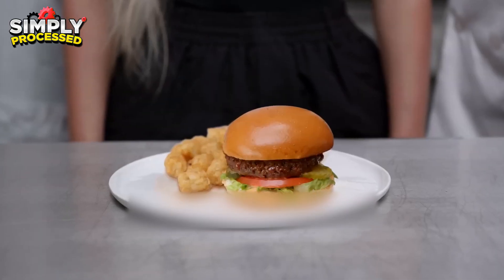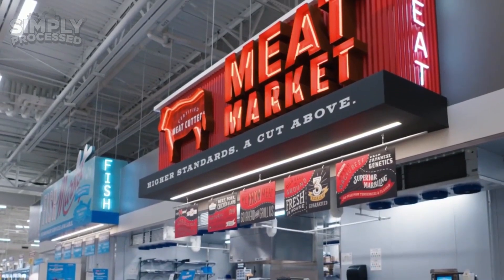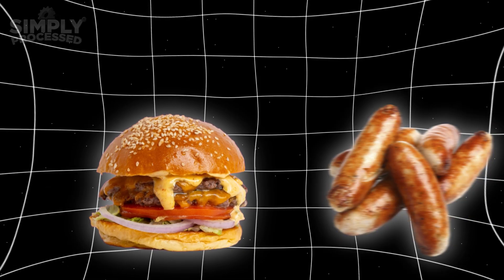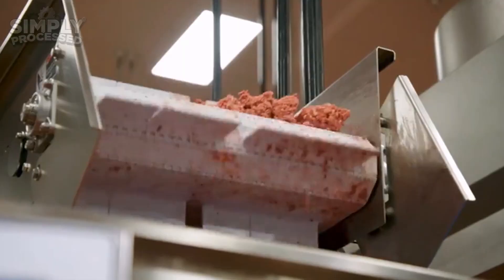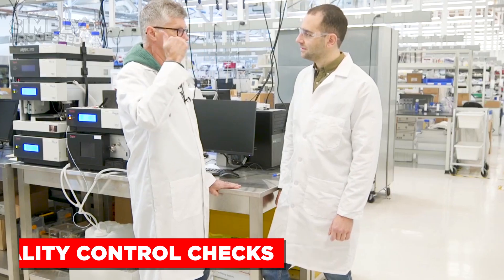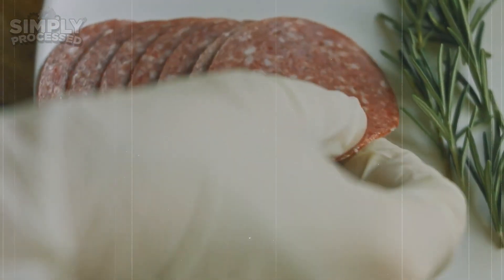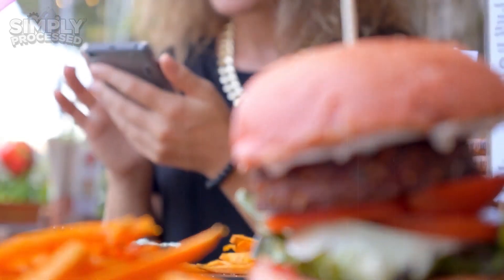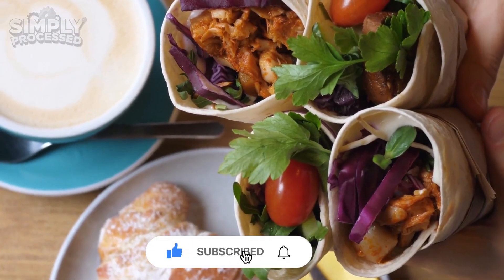How Vegan MEAT Is REALLY Made – KIM KARDASHIAN's Guilt-Free Indulgence Secret!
Ever wonder how they make vegan meat? 🌱🥩 This video takes you inside the world of vegan meat manufacturing, covering everything from the chemistry behind plant-based proteins to the advanced techniques that make it taste just like the real thing! Learn more about Kim Kardashian's work as Beyond Meat's Chief Taste Consultant and how her love of plant-based foods is changing our eating habits.

In this video, we dive deep into:
👉 How Beyond Meat & Impossible Foods are revolutionizing the plant-based meat industry
👉 The secret ingredients behind your favorite vegan meat products (soy, pea protein, jackfruit, and more!)
👉 How advanced technologies like extrusion and fermentation make plant-based meat taste & feel like real meat
👉 The environmental and ethical benefits of choosing vegan meat
👉 The surprising future of vegan meat, including 3D printing and lab-grown hybrids!

Whether you're a vegan, a flexitarian, or just curious about the future of food, this video will show you how delicious, sustainable, and cruelty-free meat can be!

0:00 – Introduction: Kim Kardashian's Vegan Meat Obsession
2:00 – The History of Plant-Based Diets
4:30 – How Vegan Meat is Made: Ingredients & Process
8:00 – The Technology Behind Vegan Meat: Extrusion & Fermentation
12:30 – Flavor, Texture & Appearance: The Secret to Tasting Like Real Meat
16:00 – The Future of Vegan Meat: 3D Printing & More
18:00 – Outro: Join the Plant-Based Revolution!